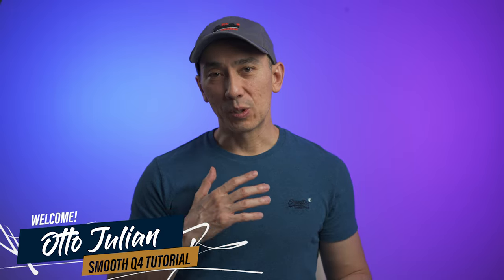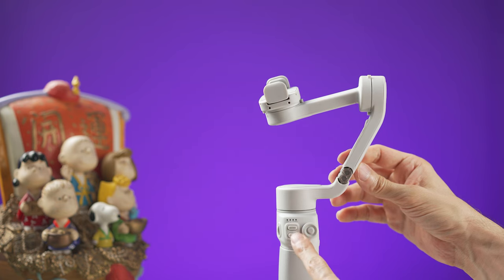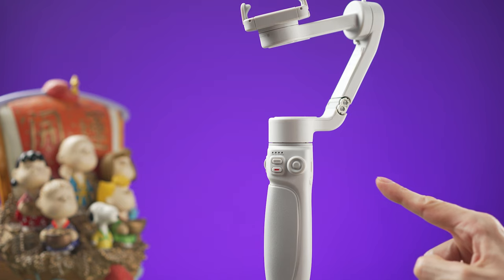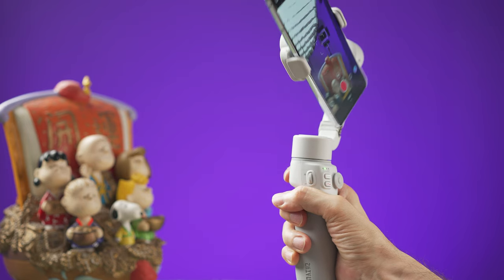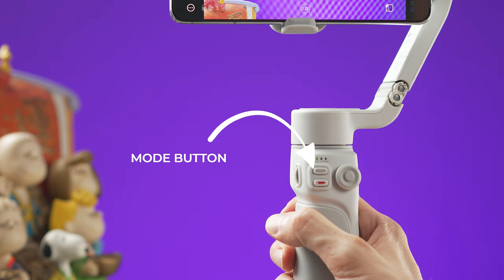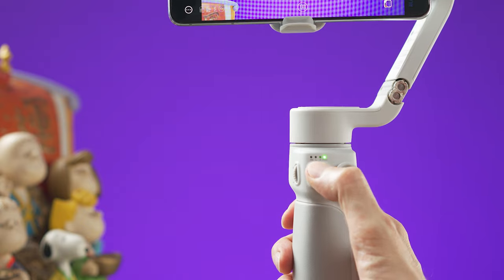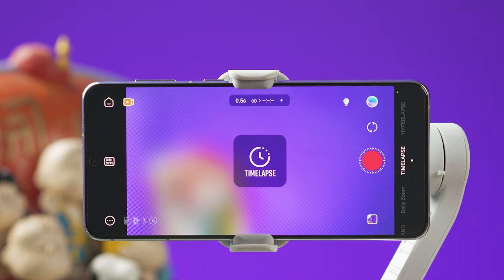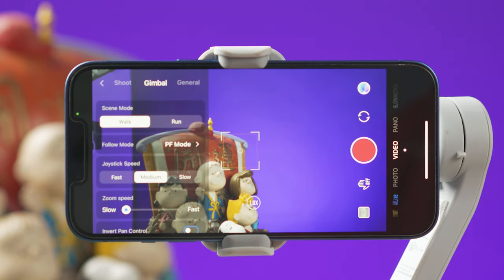Zhiyun Smooth Q4 Tutorial: Easy Guide to Setup and How to Use Features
Zhiyun Smooth Q4: Step by Step Tutorial, Beginner Friendly Guide.

⭐ Zhiyun Smooth Q4
⭐ Zhiyun Smooth Q4 COMBO

M Y   M A I N   G E A R:

My Main Camera
My 2021 Travel Drone
Favorite Drone
2021 Favorite Action Camera

For Smartphone PRO
For Smartphone Everyday
For Smartphone Budget
My Camera Gimbal

26 inches Softbox
36 inches Softbox
5 in 1 Reflector Small

F O L L O W   M E:
TIMESTAMPS:
0:00 Intro

About: Learn how to use the Zhiyun Smooth Q4 with easy step by step tutorial for beginners. Learn how to setup, activate, how to use features, Zhiyun Cami app, face tracking, low angle shots,